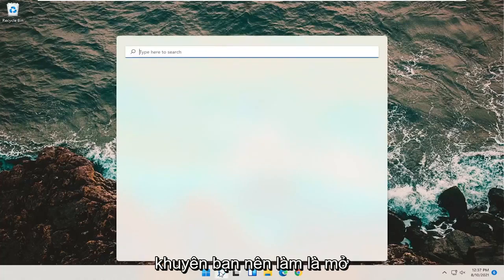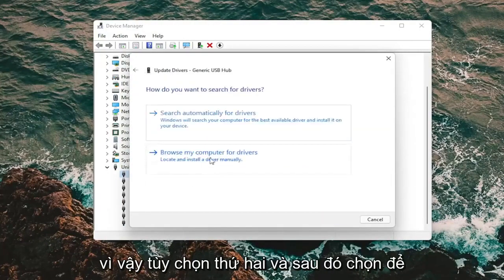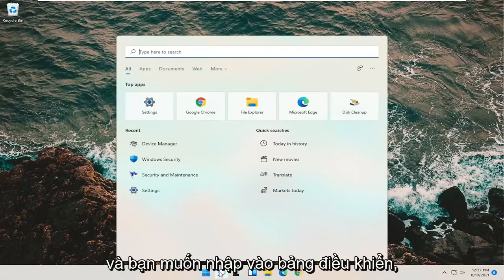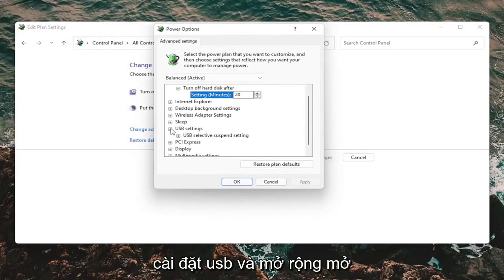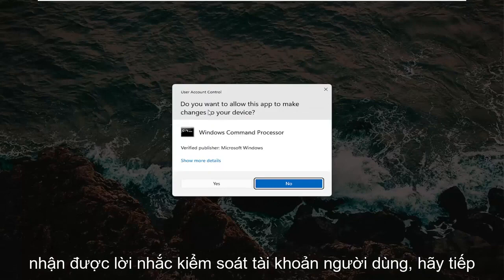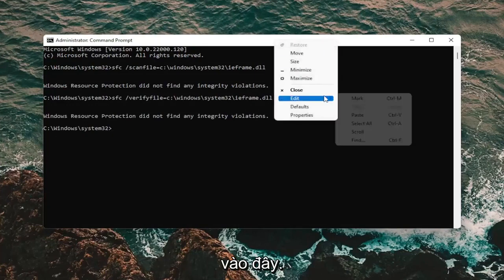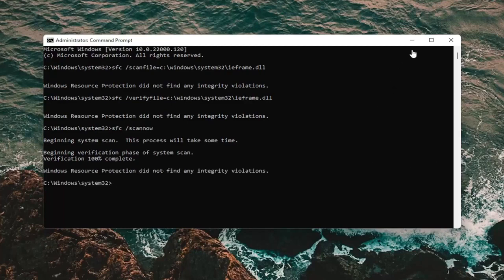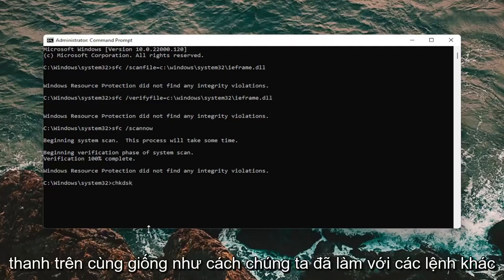Cách sửa lỗi Unknown USB Device, Port Reset Failed trên Windows 11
Cách khắc phục thiết bị USB không được nhận dạng Windows 11 [Giải pháp]

Các lệnh được sử dụng:
sfc /scanfile=c:\windows\system32\ieframe.dll
sfc /verifyfile=c:\windows\system32\ieframe.dll
sfc /scannow
chkdsk

Hầu hết người dùng Windows 10/11 đã nhìn thấy thông báo cảnh báo “Thiết bị USB không được nhận dạng” ít nhất một vài lần trong đời. Đôi khi, thông báo tự biến mất sau khi kết nối lại thiết bị USB bị ảnh hưởng, nhưng không phải lúc nào cũng vậy.

Trong hướng dẫn này, chúng tôi giải thích cách sửa lỗi thiết bị USB không nhận Windows 10/11 để giúp bạn lấy lại quyền truy cập vào dữ liệu quan trọng nhanh nhất và không đau.

Các vấn đề được giải quyết trong hướng dẫn này:
thiết bị usb không được nhận dạng windows 11
thiết bị usb không nhận dạng chuột windows 11
thiết bị usb không được nhận dạng sau khi cập nhật windows 11
thiết bị usb không được windows nhận dạng
thiết bị usb không được Windows 11 nhận dạng
thiết bị usb không được nhận dạng nhưng hoạt động
thiết bị USB không nhận dạng được Bluetooth
thiết bị usb không được máy tính windows 11 nhận dạng
thiết bị usb không được nhận dạng liên tục bật lên cửa sổ 11
thiết bị usb không được nhận dạng liên tục bật lên
thiết bị usb không được nhận dạng yêu cầu trình mô tả thiết bị không thành công trong windows 11
thiết bị usb không được nhận dạng yêu cầu trình mô tả thiết bị không thành công
thiết bị usb không nhận dạng được lỗi windows 11
lỗi không nhận dạng được thiết bị usb trong windows 11
thiết bị usb không nhận dạng mã lỗi 43
thiết bị usb không được nhận dạng màn hình bên ngoài
thiết bị usb không được nhận dạng sửa chữa windows 11
thiết bị usb không được nhận dạng ổ đĩa flash
thiết bị usb không nhận được máy tính xách tay hp windows 11
thiết bị usb không được nhận dạng làm thế nào để khắc phục

Bạn có thẻ USB không sử dụng được? Nếu nó ngừng hoạt động vì một lý do nào đó, bạn có thể sẽ gặp một trong các trường hợp sau: hoặc bộ nhớ đã được sử dụng hết mặc dù không có tệp nào hoặc Windows không cho phép bạn định dạng ổ đĩa. Trong trường hợp xấu nhất, tên ổ USB từ chối hiển thị trên máy tính của bạn.

Chúng tôi sử dụng thiết bị USB hàng ngày, nhưng một số người dùng Windows 11 đã báo cáo rằng Windows 11 không nhận ra thiết bị USB của họ.

Điều này có thể tạo ra tất cả các loại vấn đề, nhưng may mắn thay, có một cách để khắc phục điều đó.

Các sự cố về USB tương đối phổ biến và nhiều người dùng đã báo cáo rằng Windows 11 không nhận ra USB. Nói về sự cố USB, người dùng cũng đã báo cáo các sự cố sau:

Không phát hiện thấy USB, không hiển thị Windows 11 - Đây là một sự cố tương đối phổ biến và nếu USB của bạn không được phát hiện hoặc nếu nó không hiển thị, bạn có thể khắc phục sự cố đó bằng một trong các giải pháp của chúng tôi.

Ổ USB không hiển thị Windows 11 - Nhiều người dùng đã báo cáo rằng ổ USB của họ không hiển thị sau khi kết nối với PC của họ.

Không nhận dạng được ổ cứng ngoài Windows 11 - Sự cố này có thể ảnh hưởng đến cả ổ đĩa flash và ổ cứng ngoài. Tuy nhiên, các giải pháp đều giống nhau đối với cả ổ đĩa flash và ổ cứng gắn ngoài;

USB Windows không hoạt động - Nếu USB của bạn không hoạt động trên Windows, vấn đề có thể là do trình điều khiển của bạn, vì vậy hãy đảm bảo cập nhật chúng và kiểm tra xem điều đó có giải quyết được sự cố không;

Cổng USB của Windows không hoạt động - Người dùng đã báo cáo rằng cổng USB không hoạt động trên PC Windows của họ. Nếu bạn gặp sự cố này, hãy nhớ thử một trong các giải pháp từ bài viết này.